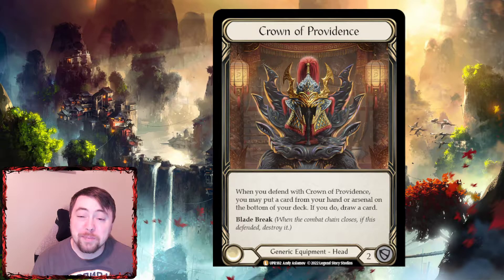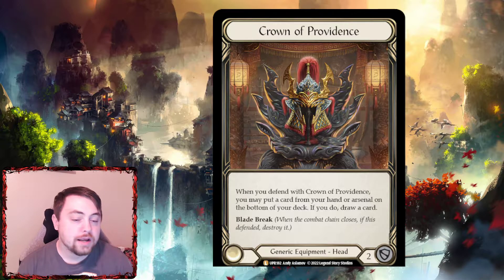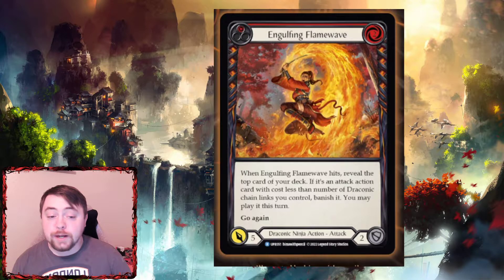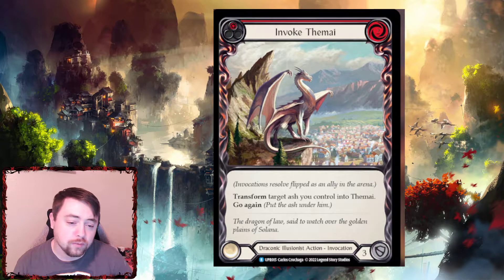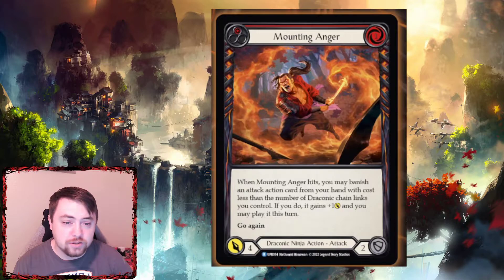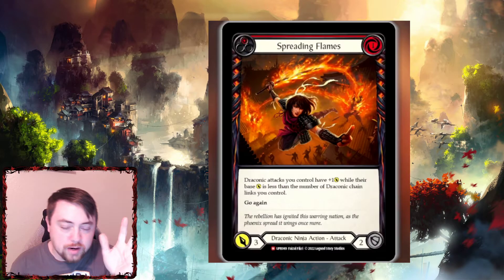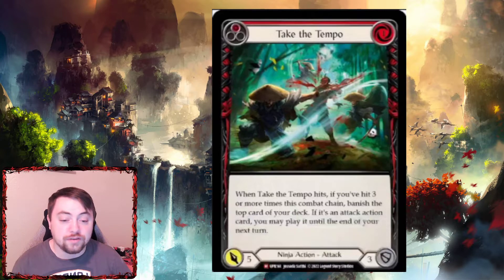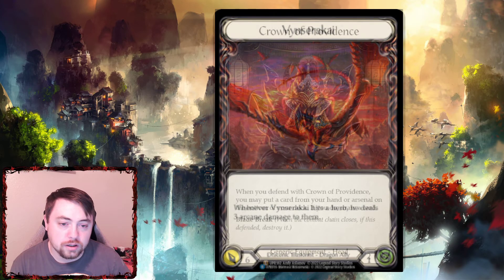Uprising Reveal Reactions Day 3 - Flesh and Blood TCG